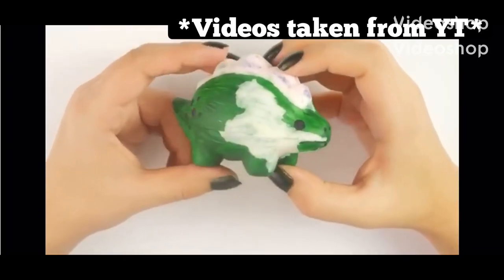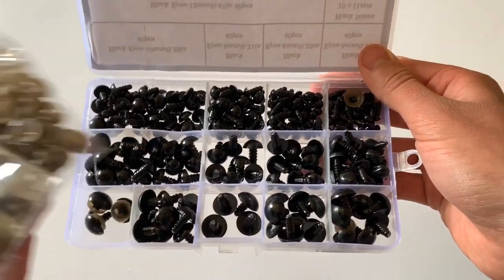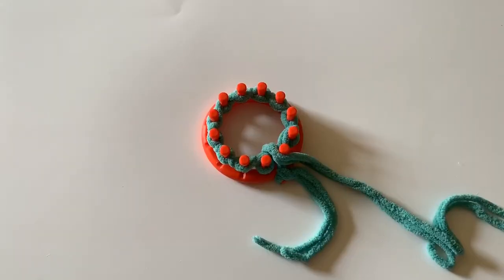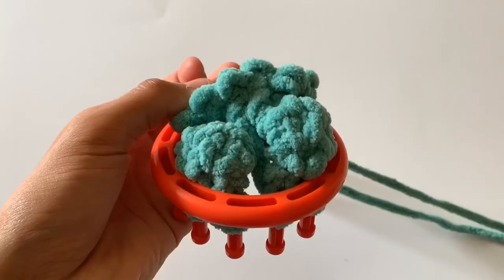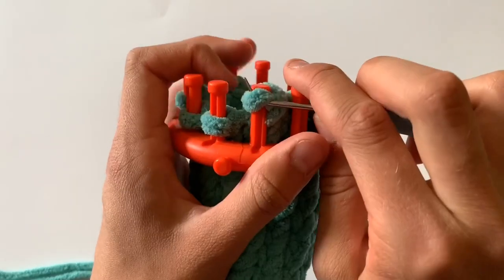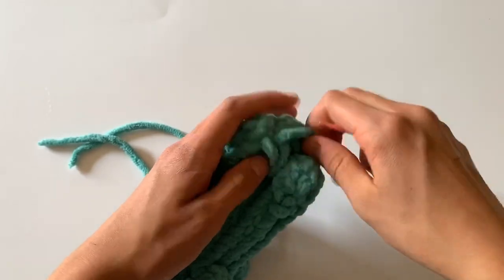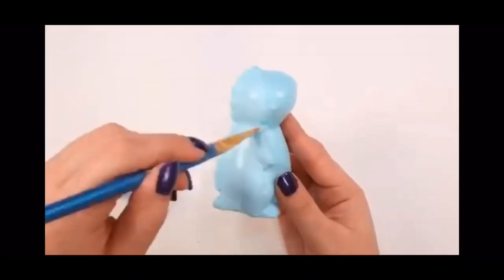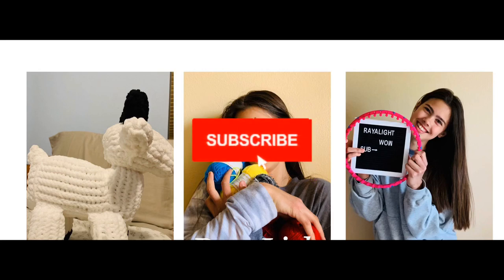How to Loom Knit Cousin Derp by Moriah Elizabeth! | RayaLight Knits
Cousin Derp is making a loom-knitted appearance! I’ve been working on this pattern for 3 weeks, and it’s FINALLY here. Because of Father’s Day last week, I cancelled the release of the video for that Friday. I wanted a clear schedule preparing to make the day special, so I’m sorry for the delay! Hopefully you have fun with this project:)

Moriah Elizabeth receives full credit for the idea, since this IS her squishy creation. Which happens to be my favorite. I was considering doing Pickle first, but I’m sorry, Derp was just easier! In this video you will learn how to:
Drawstring cast-on/cast-off
E-wrap stitch
Working in the flat
Increasing/decreasing for a sock heel row
Regular bind off
Sewing/stuffing

She’s so gifted and inspiring, and I hope Cousin Derp brightens your day even more in the loom-knitting world.

The footage of Moriah’s videos were screen-shot on my phone. I do not own them. I was only using clips for the purpose and illustration of this particular tutorial.

The Videoshop watermark(s) in the upper right hand corner of this video is part of the app. If you would like to download Videoshop for yourself, it’s available on Android and IOS.

The music in this video is part of iMovie’s soundtracks and Videoshop’s Energetic music folder.

WOW! One last thing: I’m sorry for the occasional clipping/popping in my audio. I also went pretty fast throughout the video, so I hope you were able to follow along ok:)

FAQ:
What do you film with?     My iPhone XR
What do you edit with?     Videoshop and iMovie
What is your most common filming location?     My bed
What is your fav color?     Sky blue
What is your fav domestic and/or wild animal? Pig and okapi
What is your dream?     To be an author/public speaker